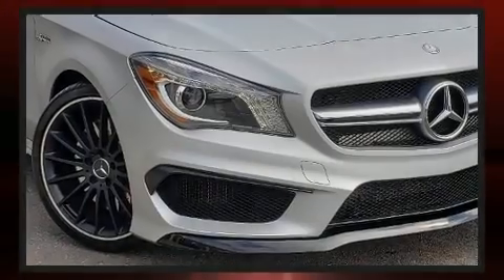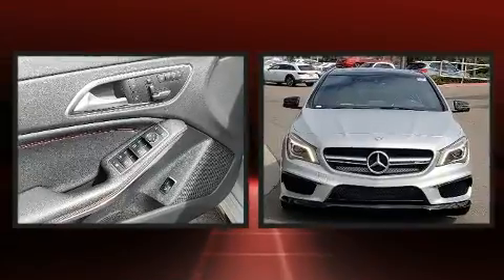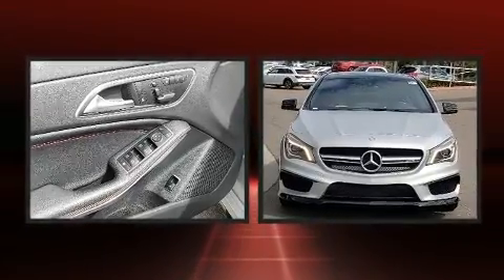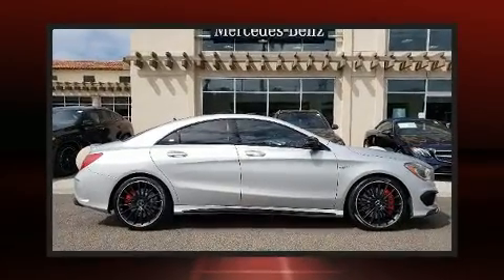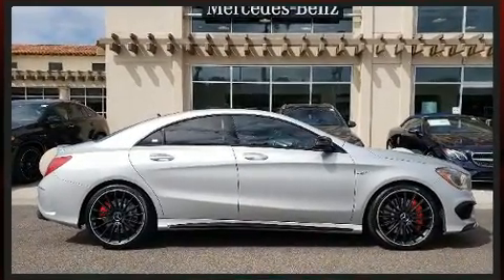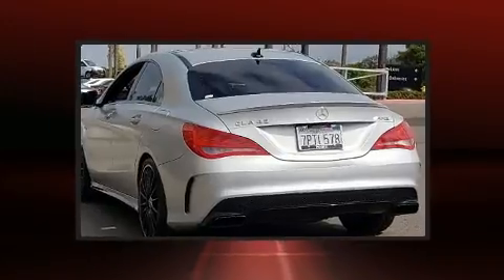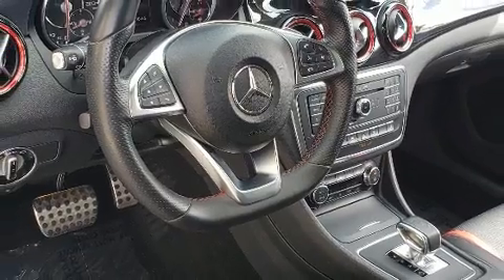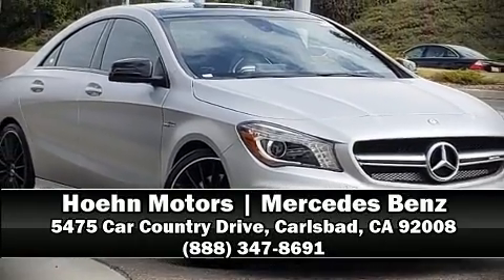2015 Mercedes-Benz CLA 45 4MATIC in Carlsbad, CA 92008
Sensibility and practicality define the 2015 Mercedes-Benz CLA-Class. This 4 door, 5 passenger coupe still has fewer than 40,000 miles! Mercedes-Benz made sure to keep road-handling and sportiness at the top of it's priority list. Under the hood you'll find a 4 cylinder engine with more than 200 horsepower, and for added security, dynamic Stability Control supplements the drivetrain. Turbocharger technology provides forced air induction, enhancing performance while preserving fuel economy. All of the following features are included: a power seat, an outside temperature display, high intensity discharge headlights, tilt steering wheel, power door mirrors, power windows, and 1-touch window functionality. Passenger security is always assured thanks to various safety features, such as: head curtain airbags, front side impact airbags, traction control, brake assist, a panic alarm, an emergency communication system, and 4 wheel disc brakes with ABS. You'll never lose visibility with rain sensing wipers, which activate automatically when the drops start to fall. It also arrives with a Carfax history report, providing you peace of mind with detailed information. Our sales staff will help you find the vehicle that you've been searching for. We'd be happy to answer any questions that you may have. Stop in and take a test drive!